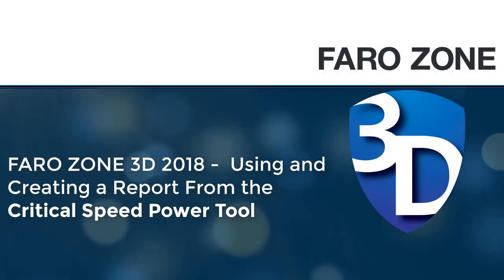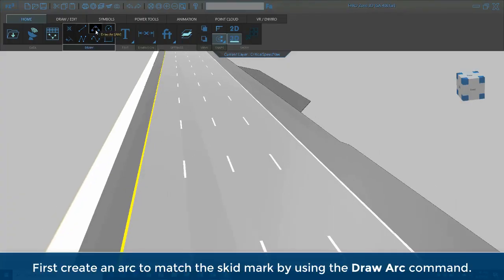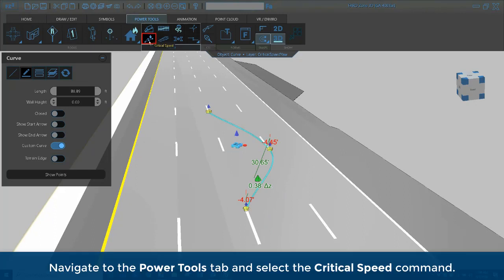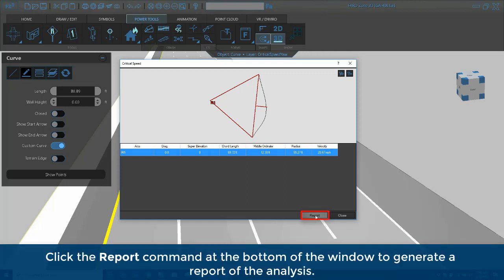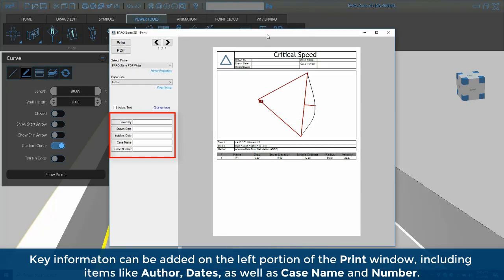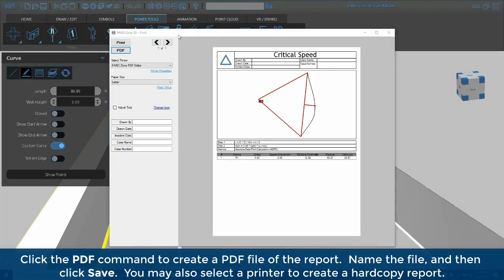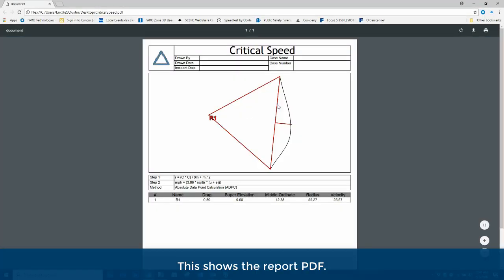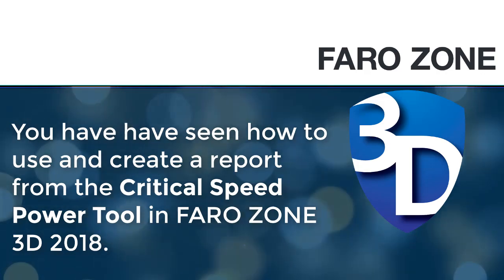FARO Zone 3D 2018 - Critical Speed Yaw Analysis - English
Analyzing the speed of a vehicle through Critical Speed Yaw Analysis is vital to law enforcement. This video describes the the analysis process and creating a report of the data.